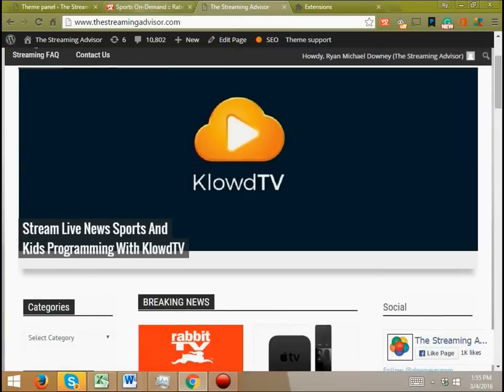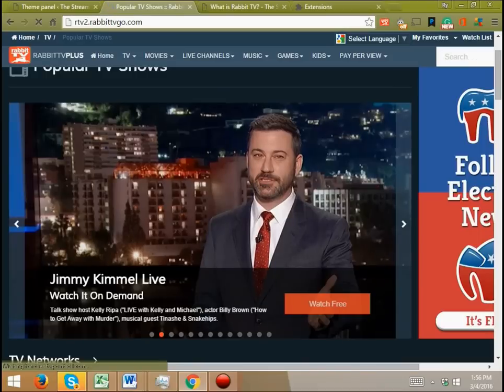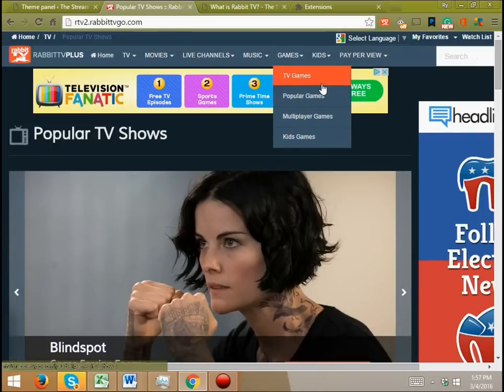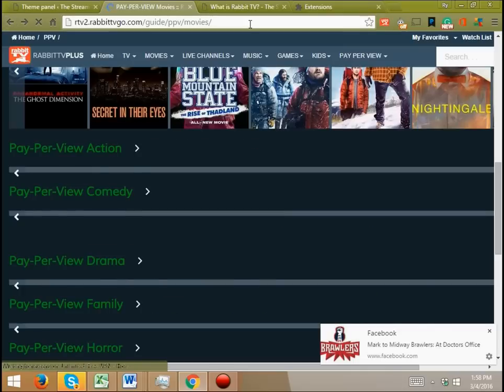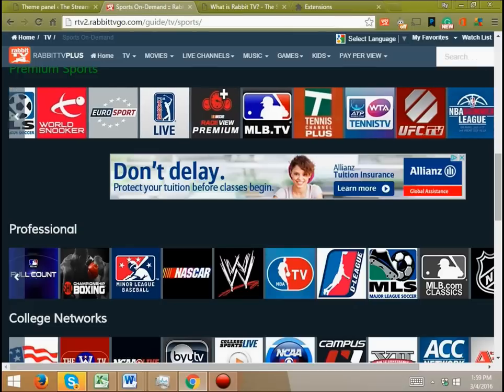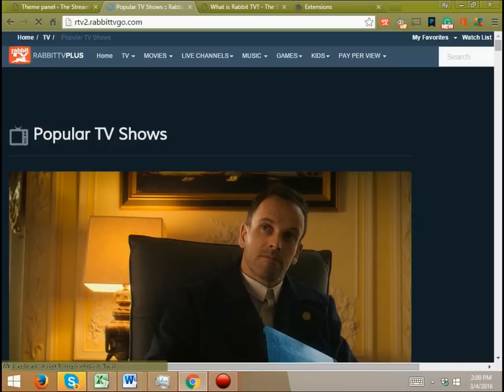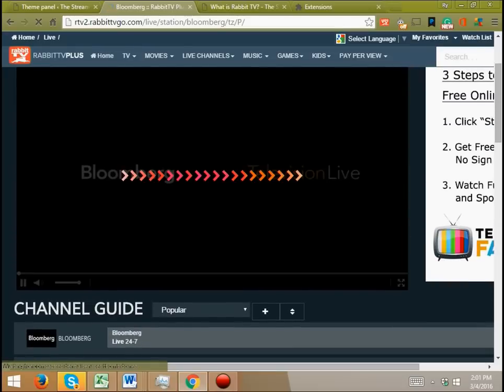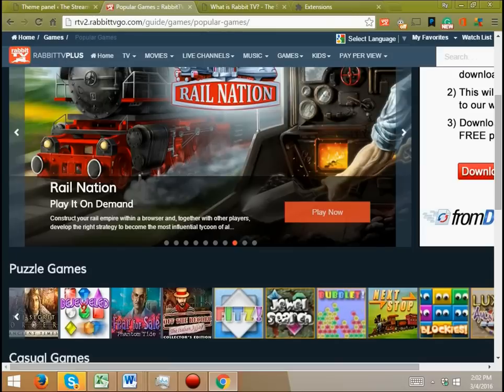What is Rabbit TV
Rabbit TV is a great web portal that allows you to quickly find web-based content from multiple sources. To watch free movies and TV shows with Rabbit TV you connect with services like Hulu, Network websites, video podacasts and more.

Rabbit TV can be a very helpfull tool to cordcutters and streaming enthusiasts because it helps people find far more sources than might have been apparent without it. It has possibly the best cross platform search of anything we have tried.

Rabbit TV has been missunderstoof for years we hope that this video begins to make some sense of it.